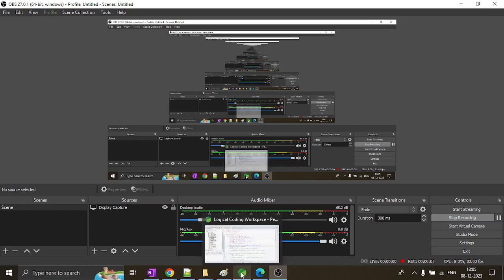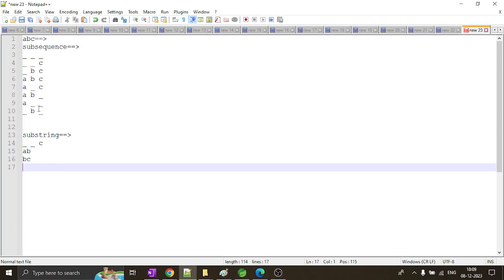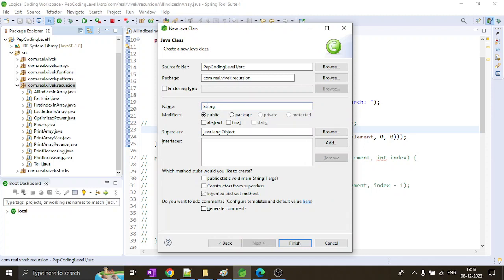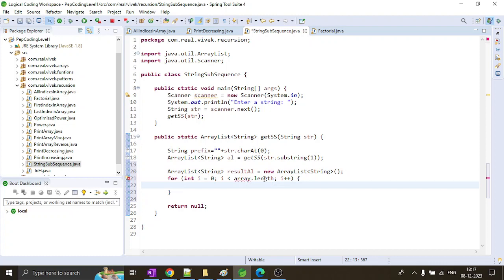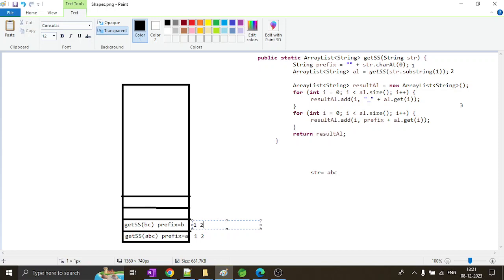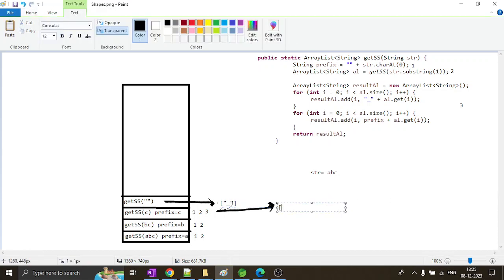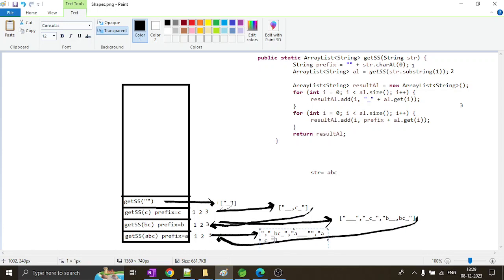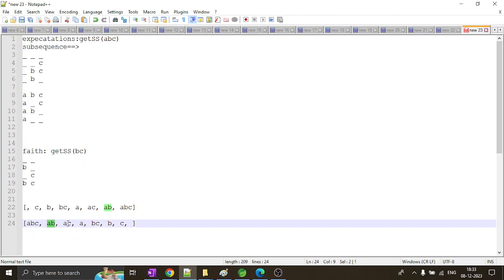PepCoding Recursion - 13